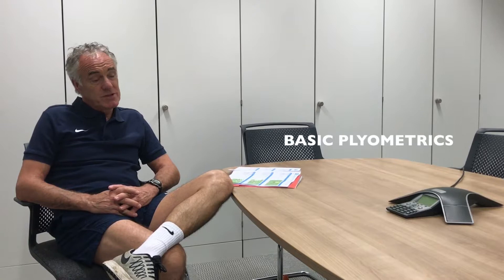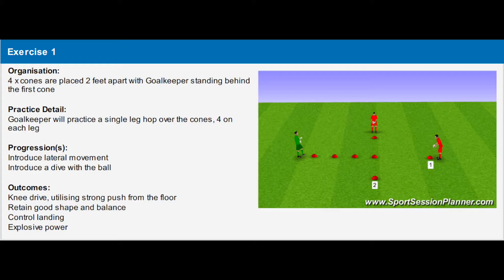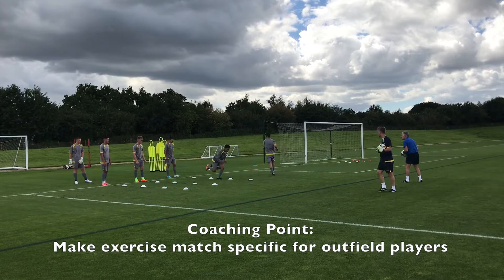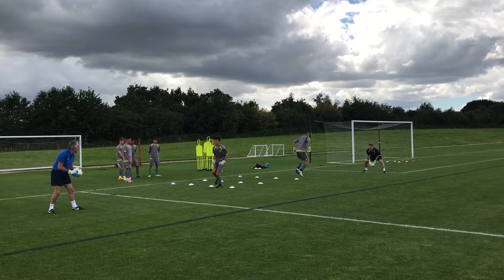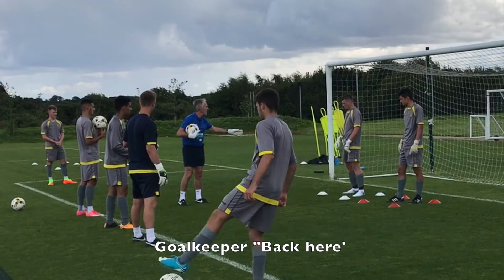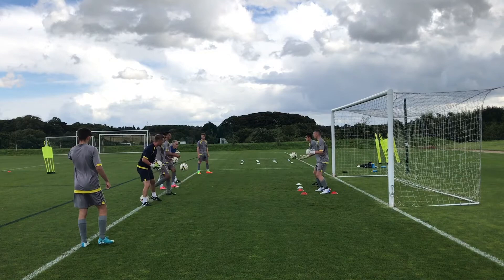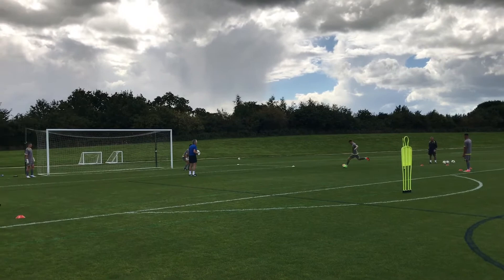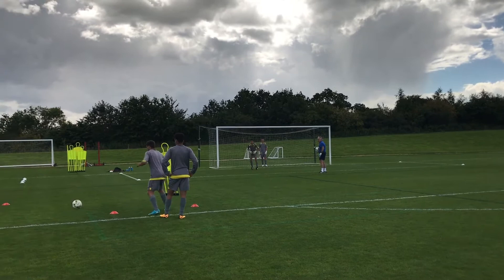Goalkeeper Plyometrics- Members only content with Eric Steele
To celebrate the launch of our GkNexus Members Area, we want you to enjoy another Video Coaching Session, from our hugely popular Members Area.

GkNexus Coach, Eric Steele, work's with the Burton Albion Academy Goalkeepers, to develop their diving ability.

Our Members receive content like this on a weekly basis, as well as full session plans and private ‘members only’ podcasts with our team of professional UEFA licensed Goalkeeper Coaches.

Claim your FREE month now, you won’t regret it.